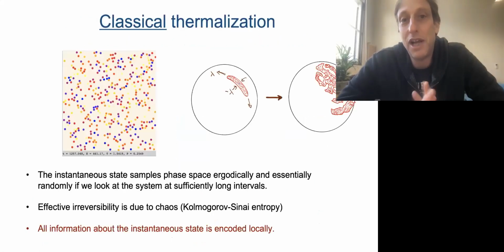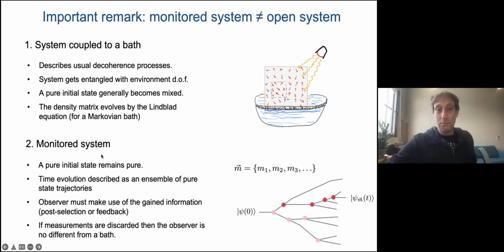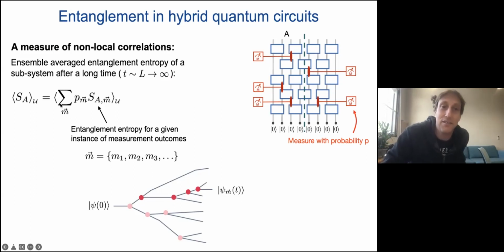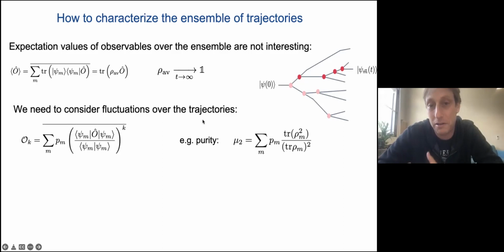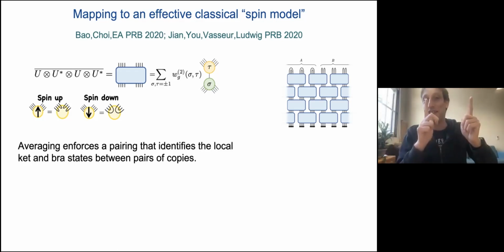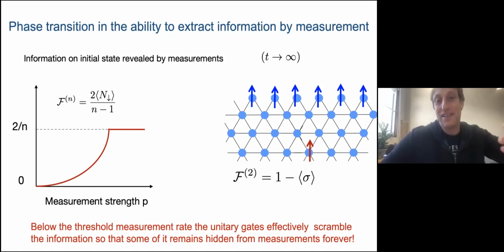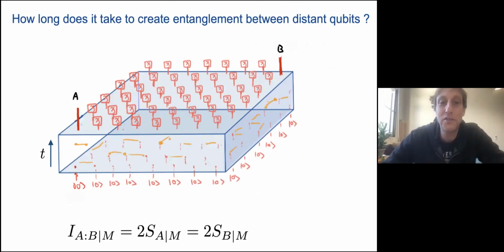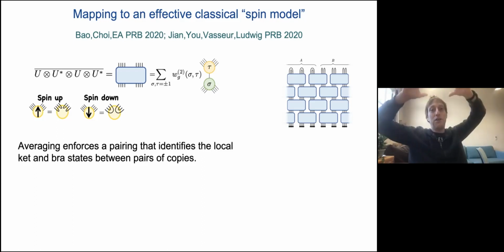Phase transitions and critical states of monitored quantum systems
Prof Ehud Altman, Professor of Physics, Berkleley University of California.
Phase transitions emerging in monitored (observed) quantum systems force intriguing phase transitions that can affect the behaviour of the quantum circuits that make up quantum computers.

This talk is part of an ongoing series of talks by US and Australian researchers presenting novel developments in condensed matter and cold atomic physics, enriching connections between the two physics communities. Co-presented by FLEET, Monash School of Physics and Astronomy, and the Joint Quantum Institute. FLEET.org.au/transpacific